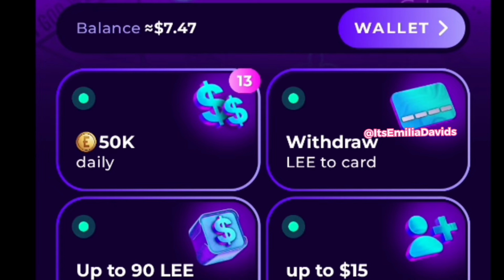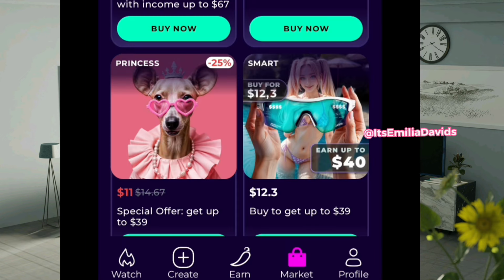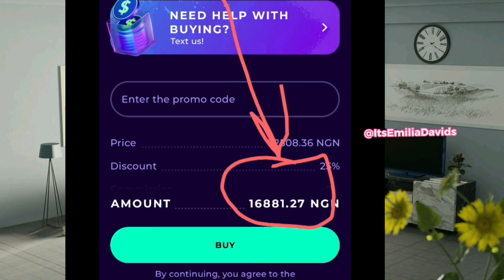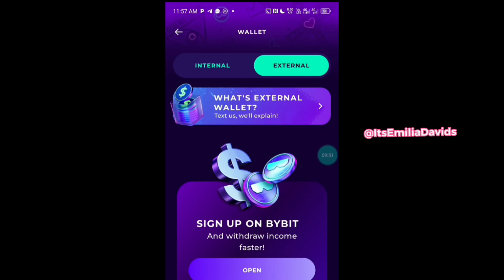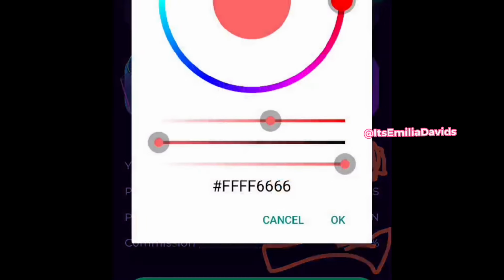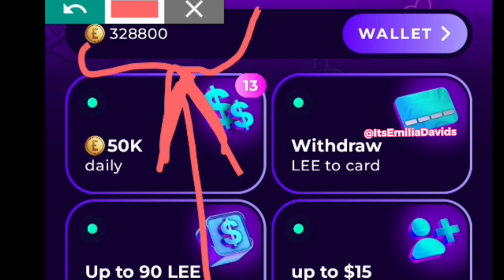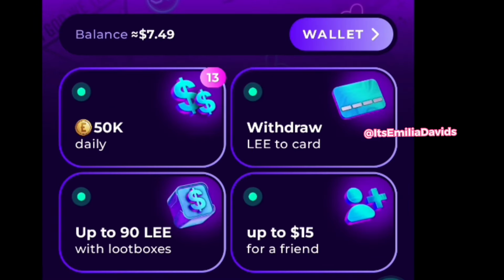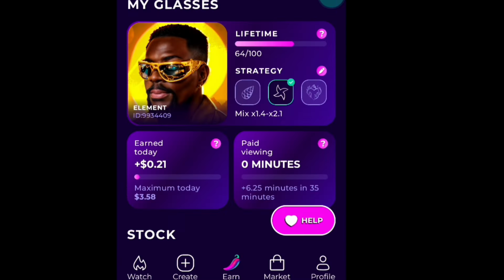LIVE WITHDRAWAL: How To Earn & Withdraw $10 Daily From Cheelee App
This is a secret app that can pay you to watch short videos in seconds daily and get paid. If you are a stay at home mum, dad, student, apprentice or even a 9-5 worker, you can do this alongside your daily activities.

STEP BY STEP: HOW TO EARN $10 DAILY WATCHING VIDEOS